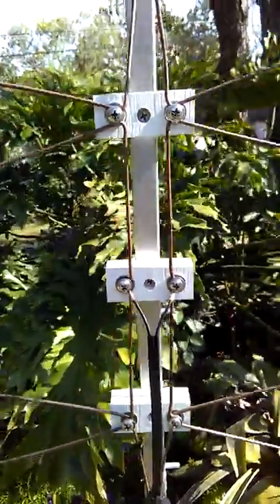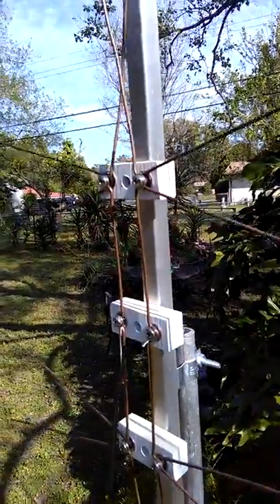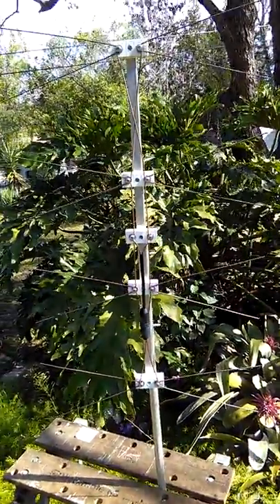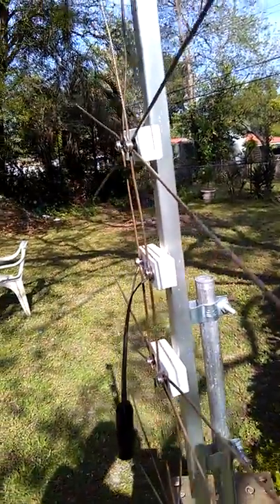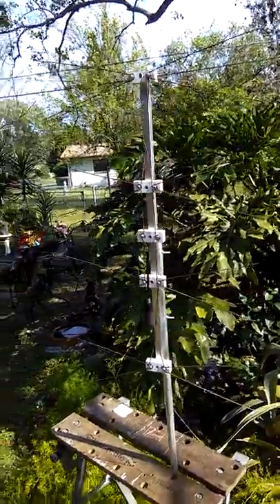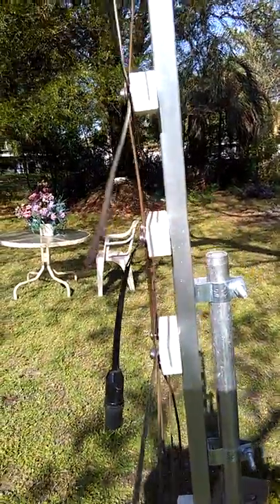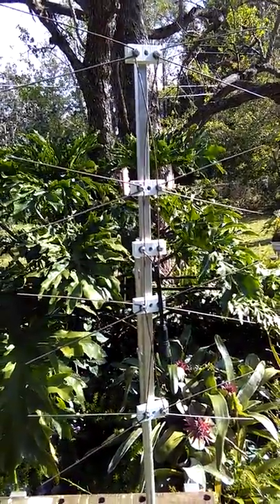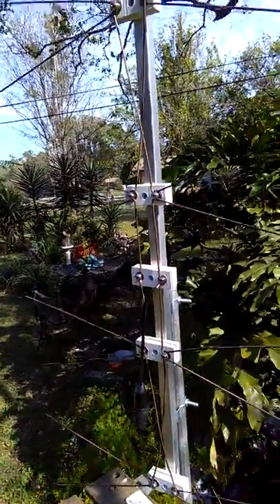959 BOWTIE ELEMENT